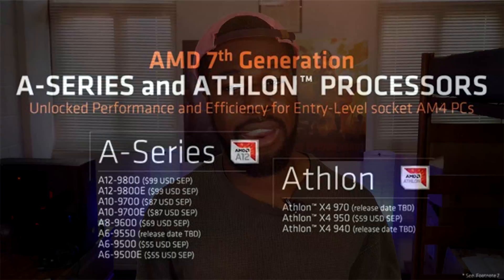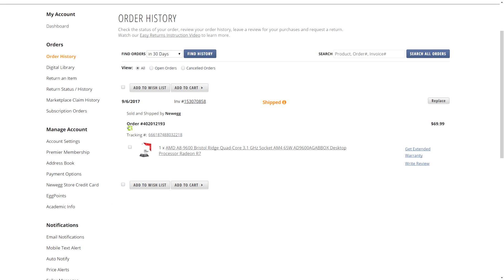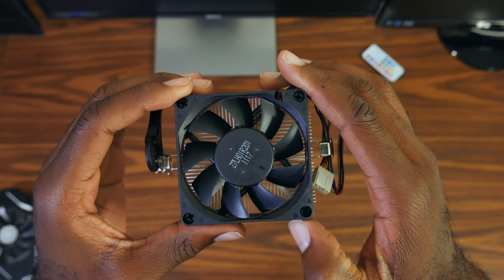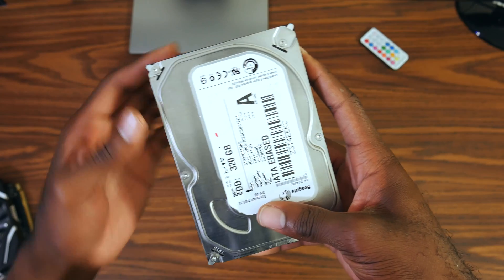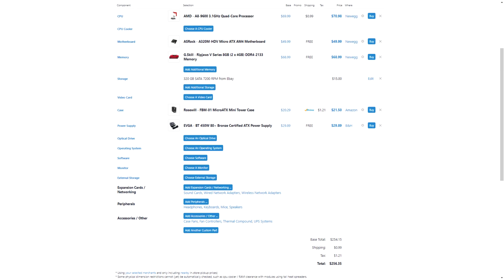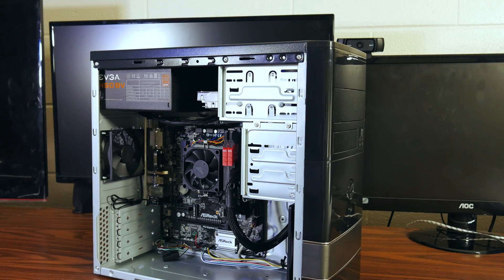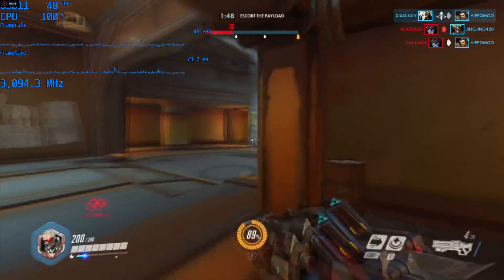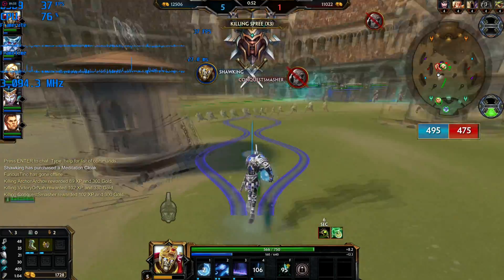The $260 "Ryzen 7 Ready" Gaming PC 2017 - Is an AM4 APU Gaming PC worth it? | OzTalksHW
The Athlon APUs offer a CPU+GPU combination for only $70 - this means that $250 gaming PCs with fantastic upgrade paths are now viable options without extraneous deal hunting.

Is an AMD APU gaming PC a nice entry level system? Let's find out.

Athlon A8 9600
2x4 GB DDR4
A320 Motherboard
320 GB HDD
450W EVGA BV Power Supply

B350 Motherboard

~My Specs~
Ryzen 7 1700 @ 3.8
2x8 GB DDR4 @ 3200 MHz
RX 480 8 GB Reference
5 TB HDD + 120 GB SSD